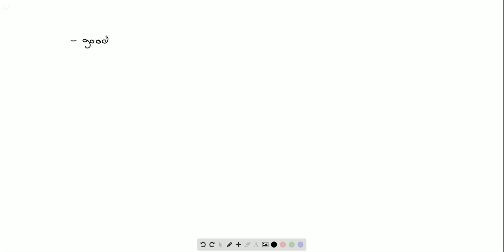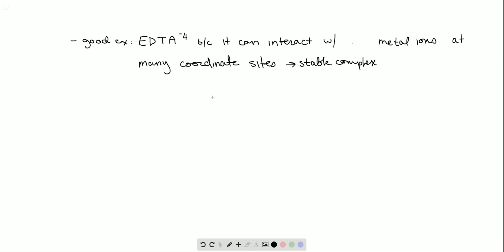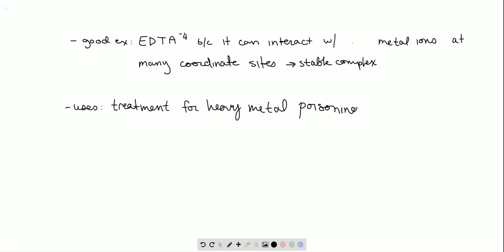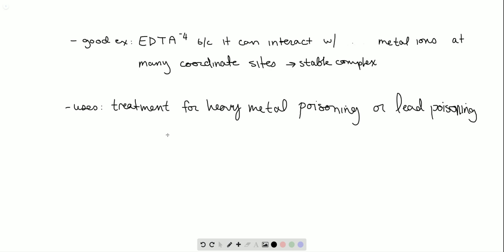Working individually, review one of the applications of coordination complexes. Without you or you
Working individually, review one of the applications of coordination complexes. Without you or your group members referring to the text, describe the application you reviewed without mentioning the key words in the heading of the subsection. As each group member describes the application they reviewed, take turns attempting to identify the key words from the heading of the subsection they are describing.